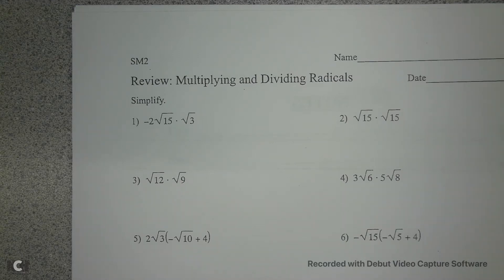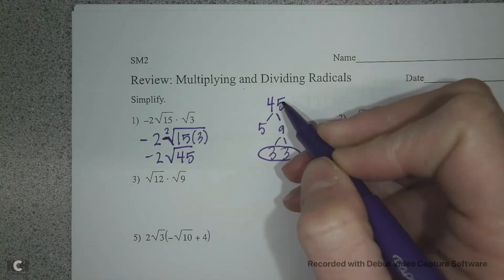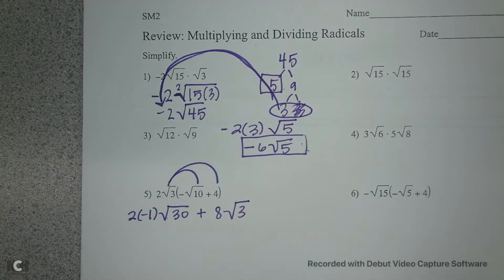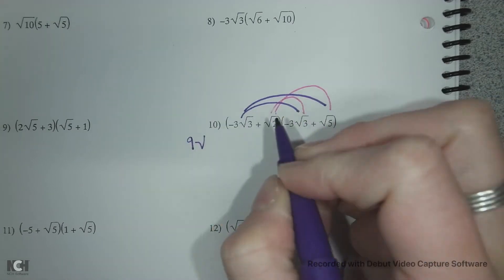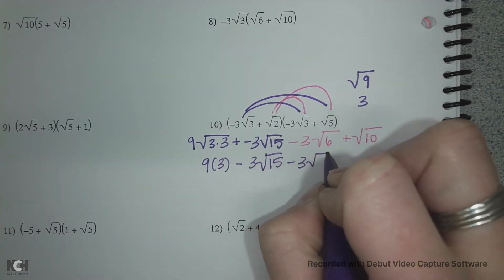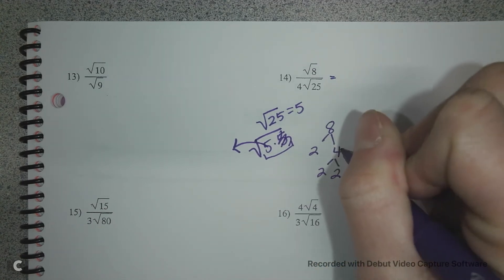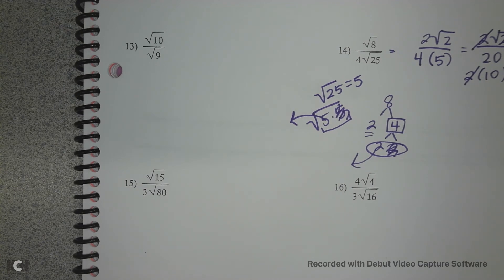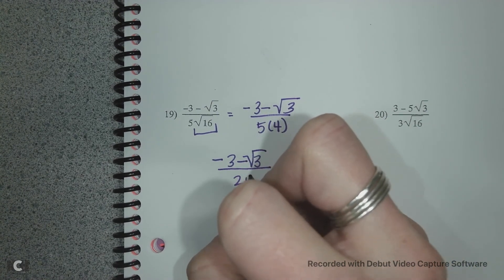REVIEW: Multiplying and Dividing Radicals